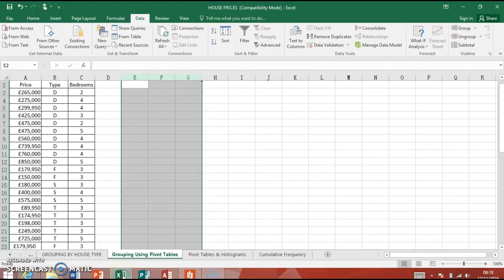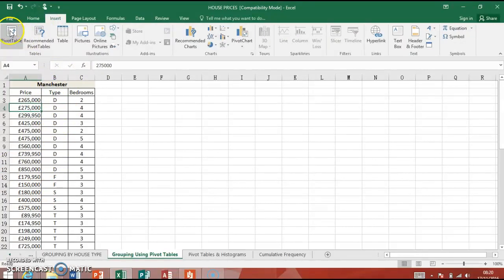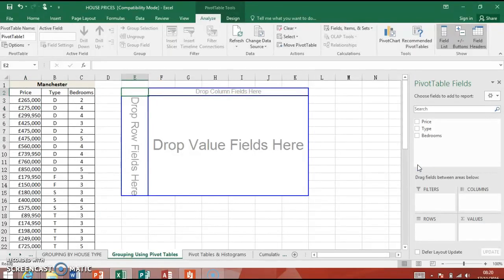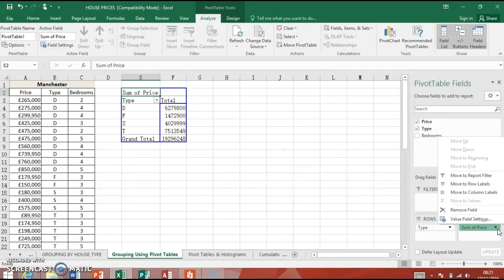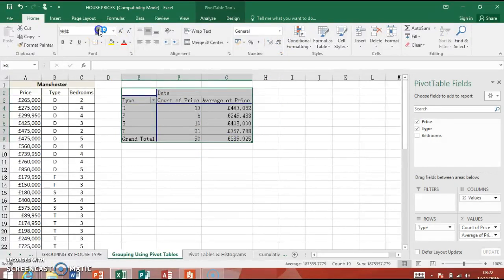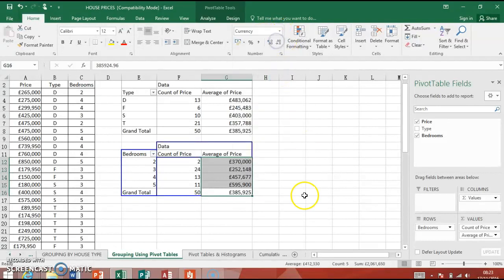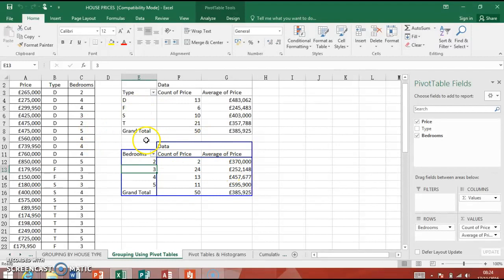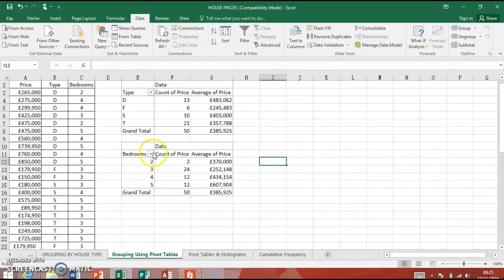Using Pivot Tables in Excel